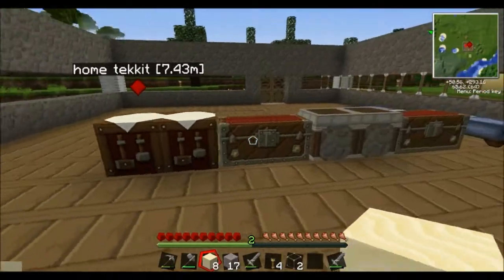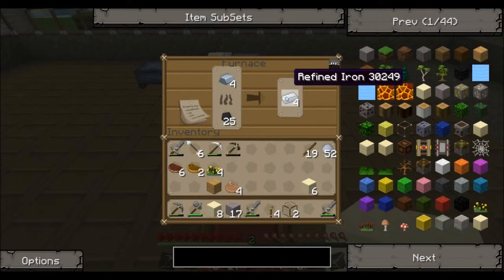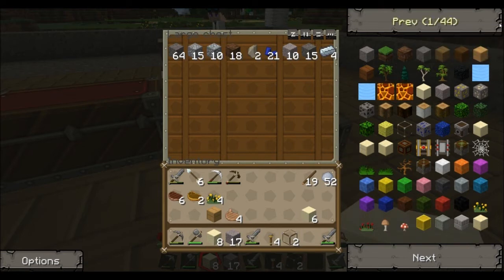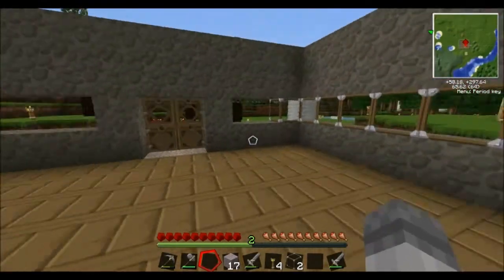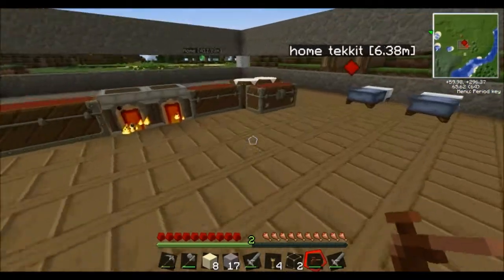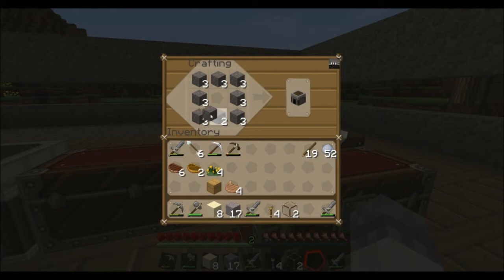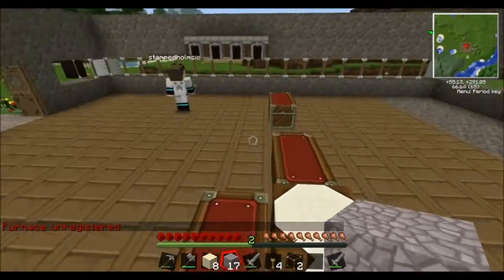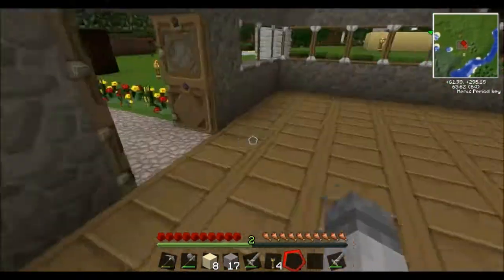Tekkit 4 - The Coffee Crew: Looking for Caves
I finally adjust my sound at the end of this video. Along with looking for caves we also improve the beautiful house.